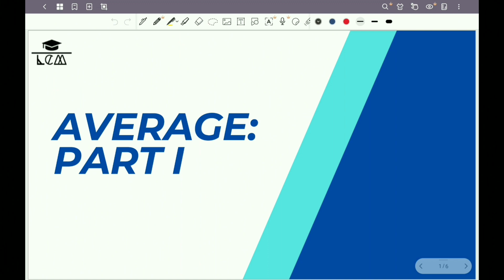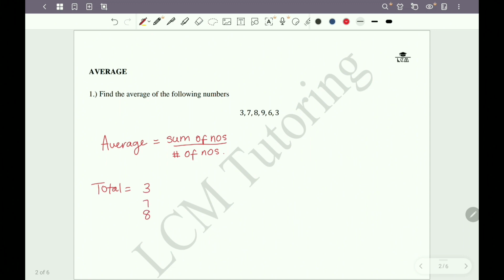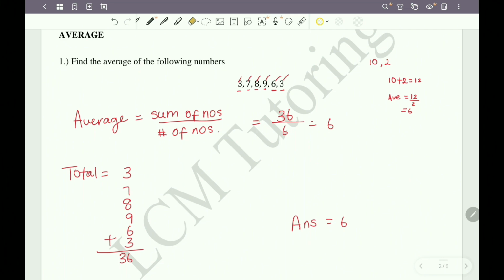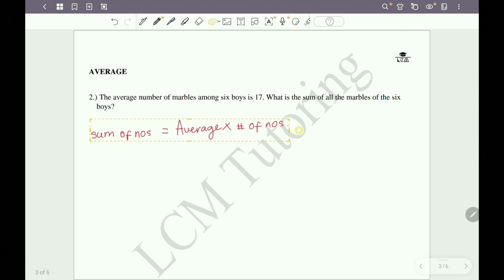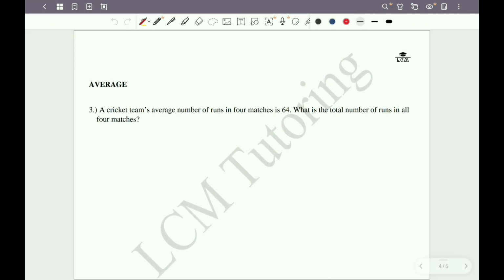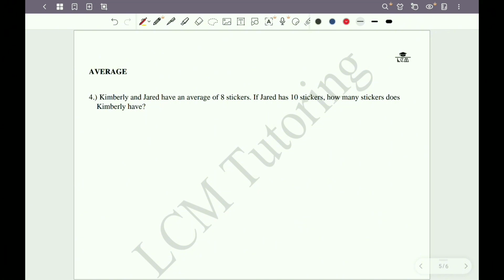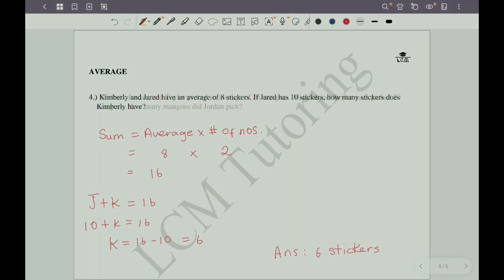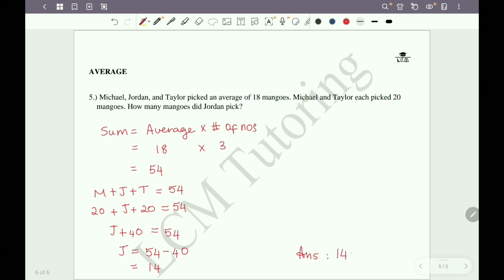AVERAGE: PART I (S.E.A. MATHEMATICS)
This is Part I of my tutorial on Average.
In mathematics, "average" is a fundamental concept used to describe a central tendency or typical value within a set of numbers (dataset). There are several different uses of average and this video describes just some of them. We look at five practice questions in this video. Feel free to try the questions yourself, pause and replay as many times as you like!